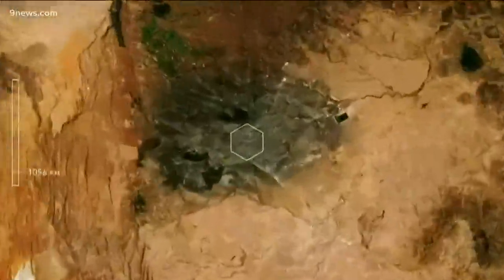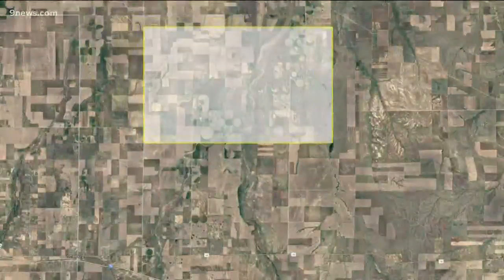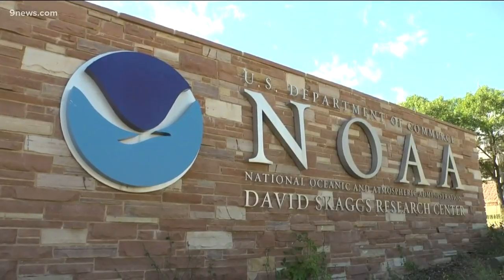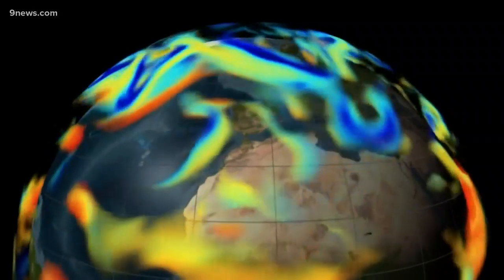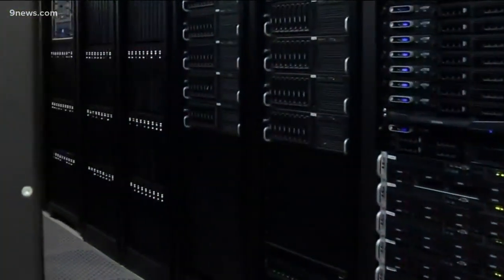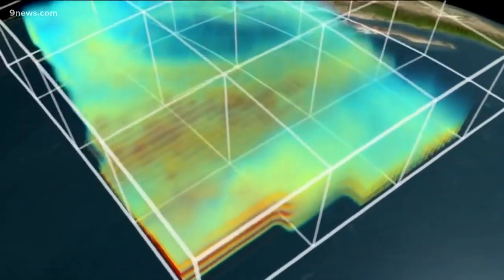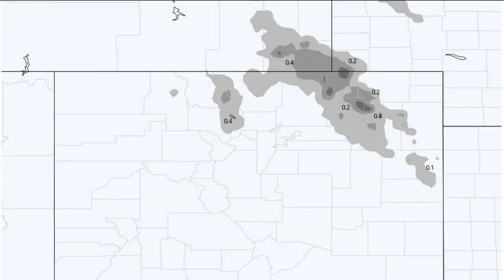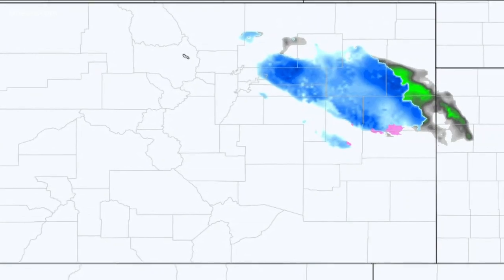A new weather forecast model was released. Here's what it means.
It'll run on IBM's latest supercomputer. Meteorologist Cory Reppenhagen explains how it could improve what you can expect from the weather.

9NEWS (KUSA) is located in Denver, Colorado.